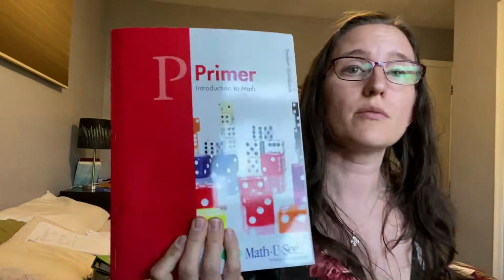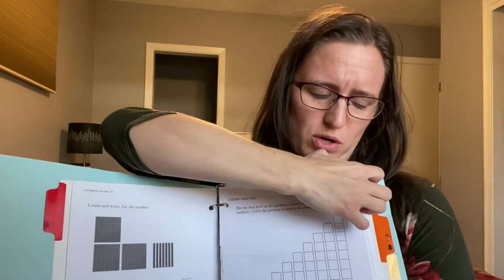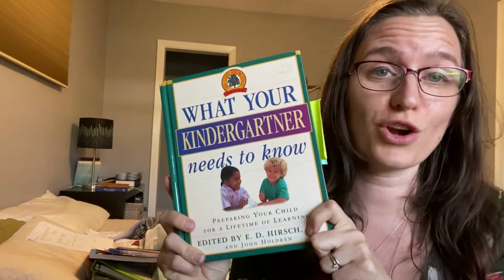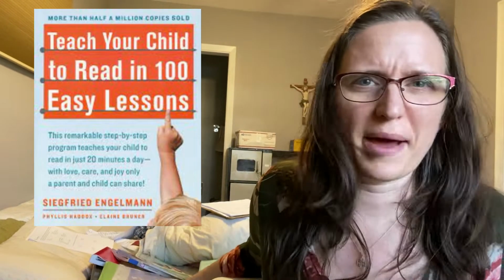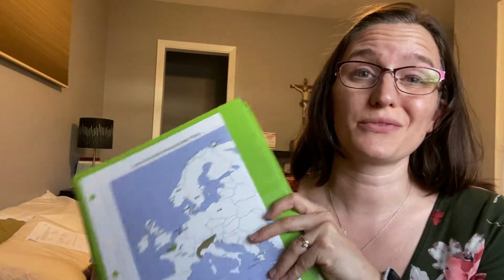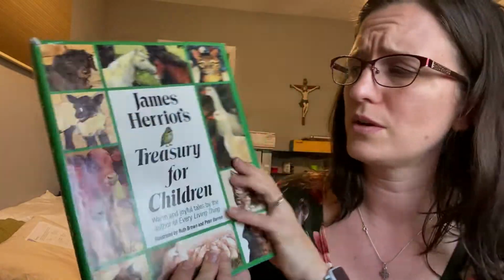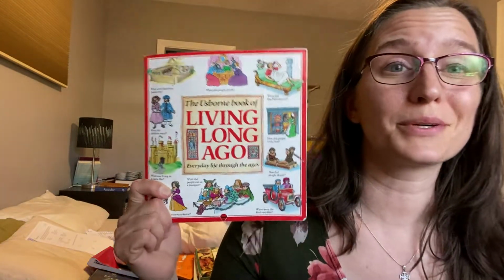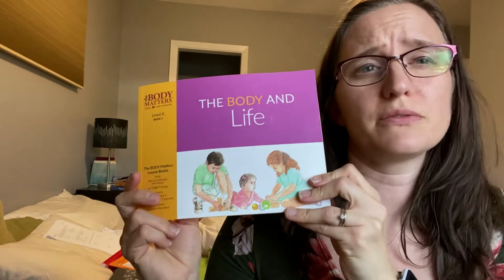Book-Based Kindergarten Curriculum | Exciting, Simple and PRACTICAL Homeschool Choices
Yikes! Sorry about the ending music kicking in too soon! 🙈